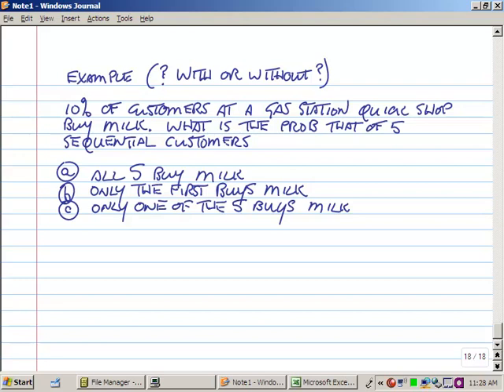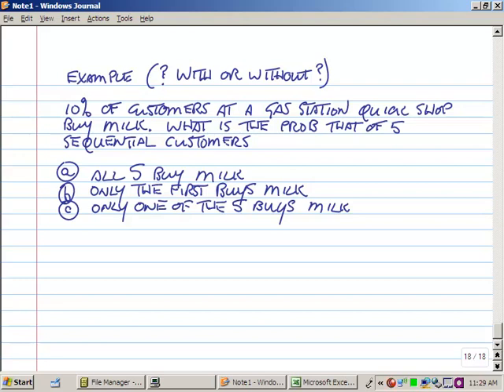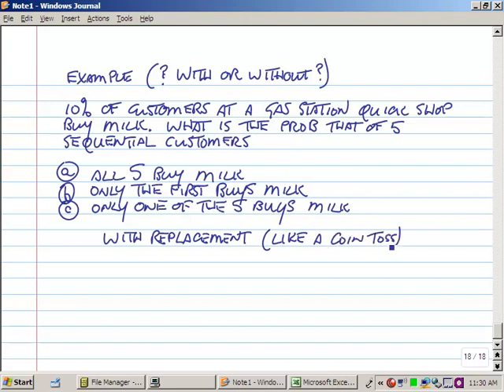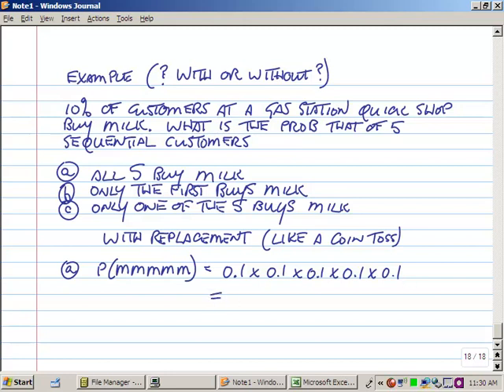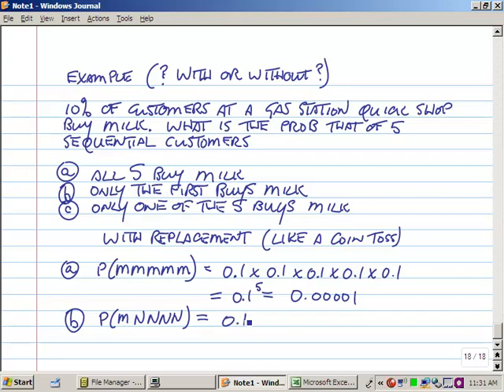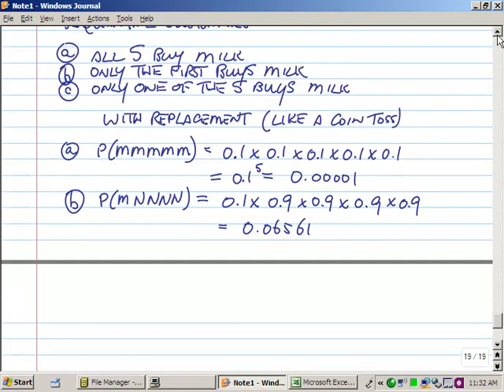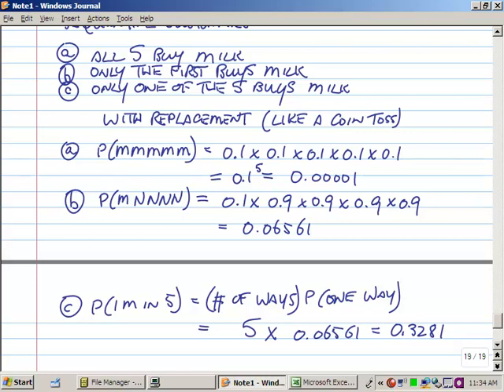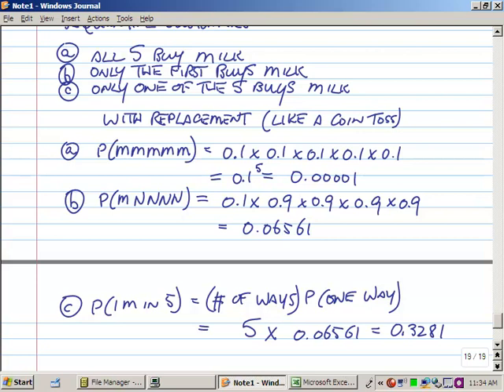QM214: Module 2: 10: Video 1: Part 8/8